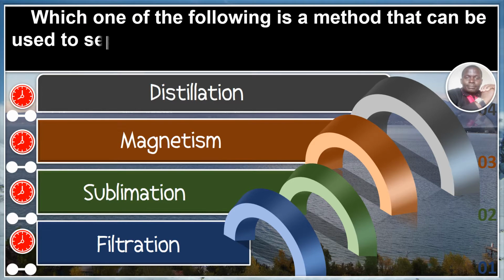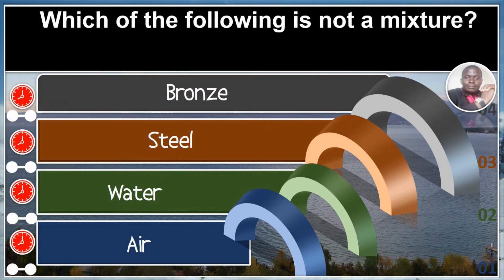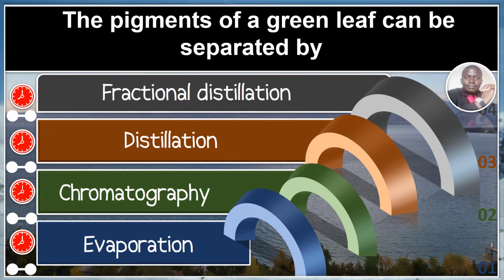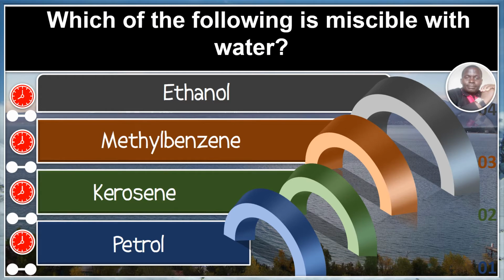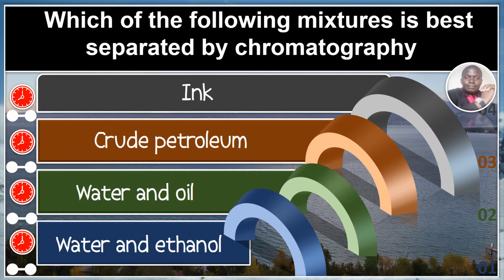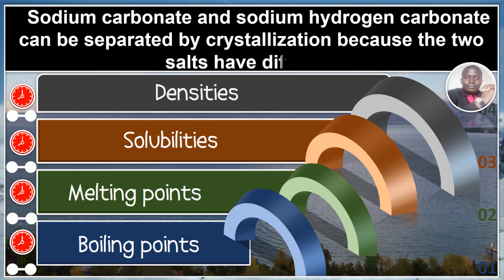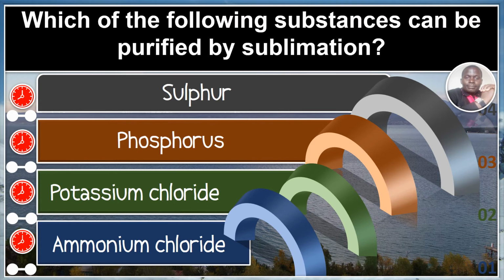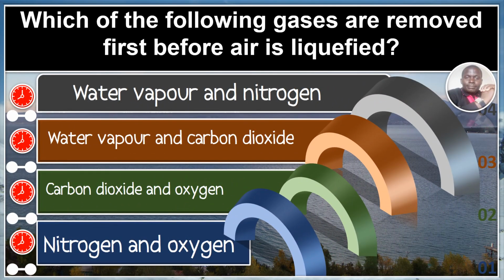Separation of Mixtures 1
A mixture is a substance, which consists of two or more substances/elements or compounds
NOT chemically combined together.

Examples of mixtures include;- Ink, milk, paint are common examples of mixture. Note that all solutions are mixtures.